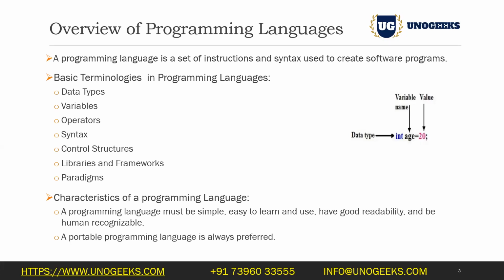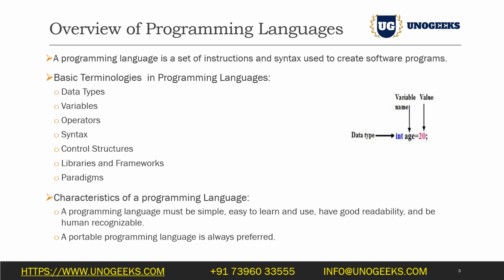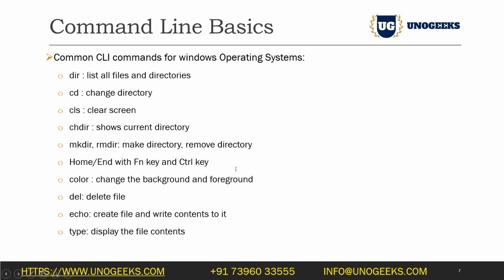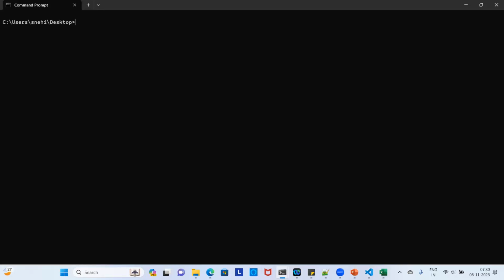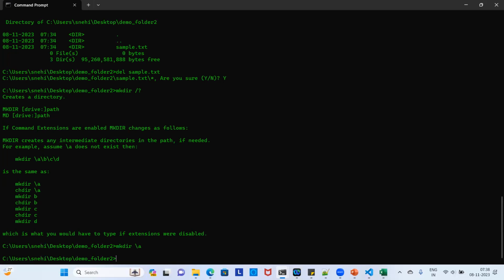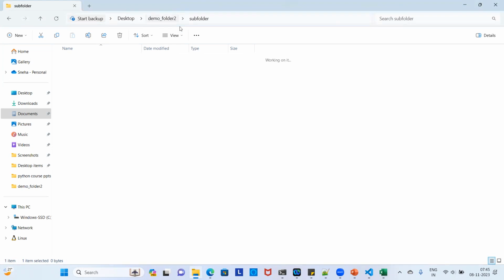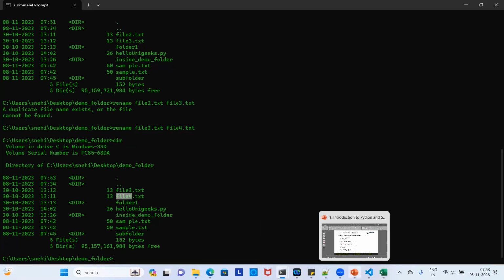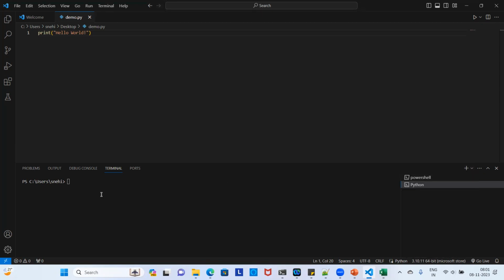Python Training Course Day 3 | Python Training and Placement | Python Training and Certification